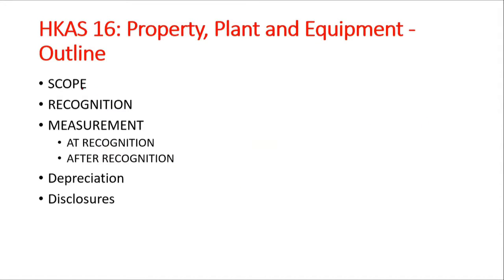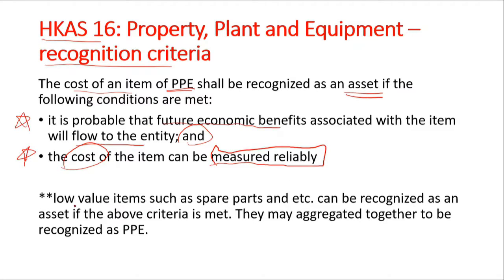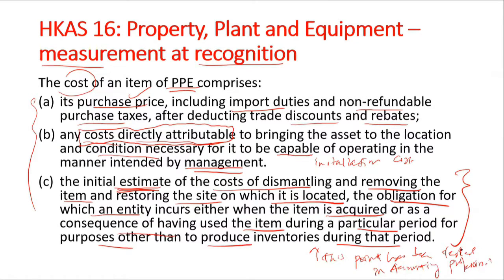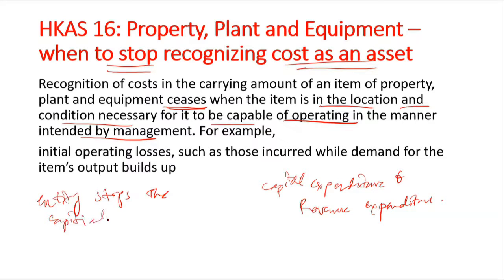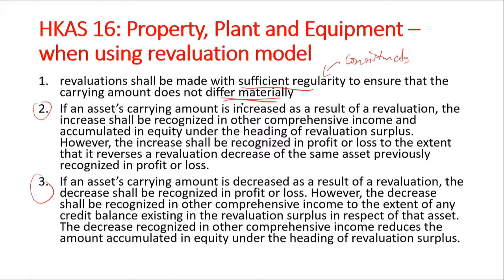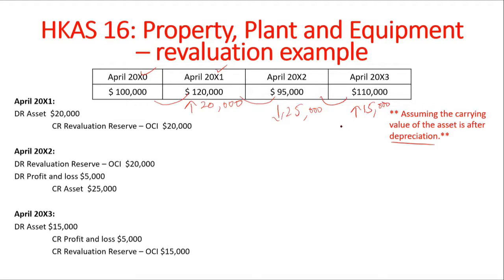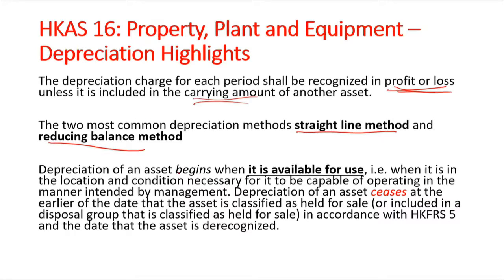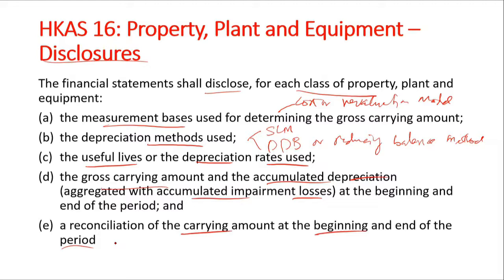M11: HKAS 16 - Property, Plant and Equipment (PPE) - (HKICPA)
In this video we'll be briefly summarizing the main highlights of HKAS16 which is about property, plant and equipment. This is only for quick revision, details can be referred from the accounting standard.
Hope this helps, thank you.